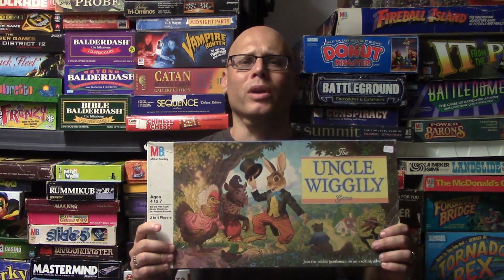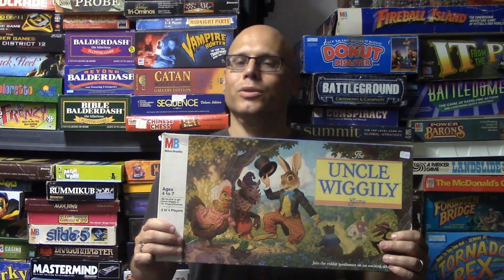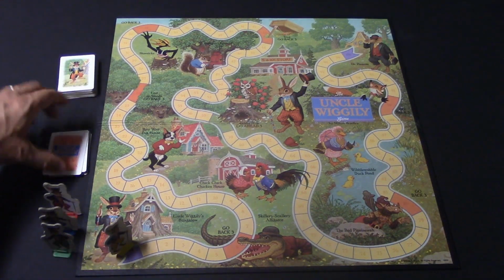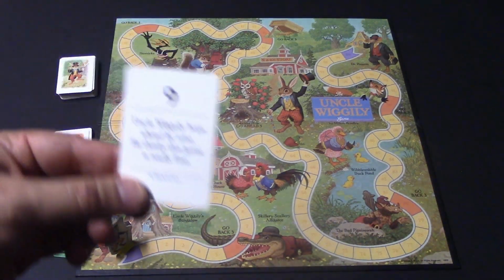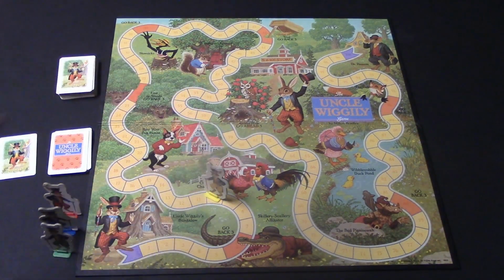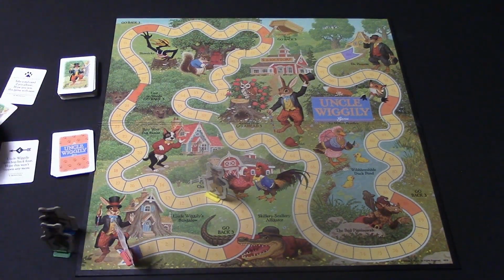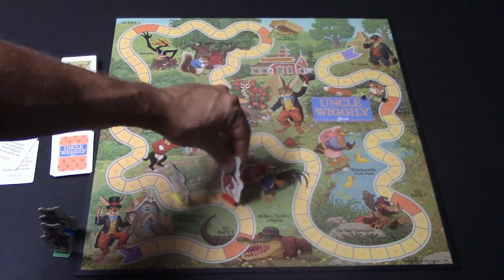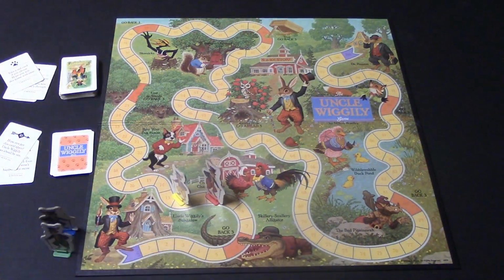Ep. 242: Uncle Wiggily Board Game Review (Milton Bradley 1916) + How To Play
A review on how to play Uncle Wiggily Children's Board Game By Milton Bradley.